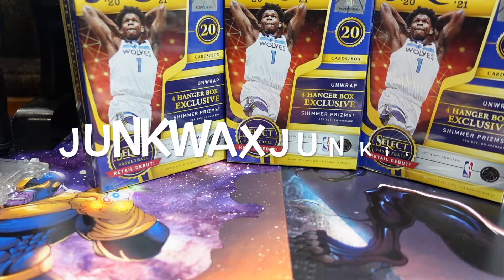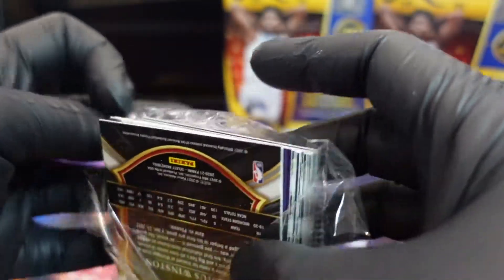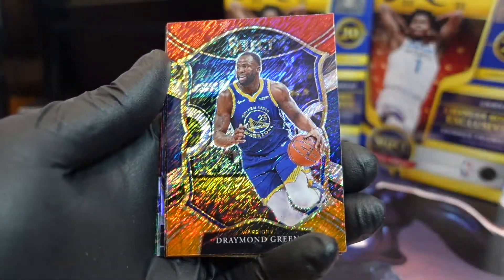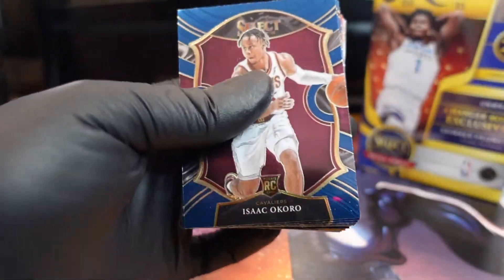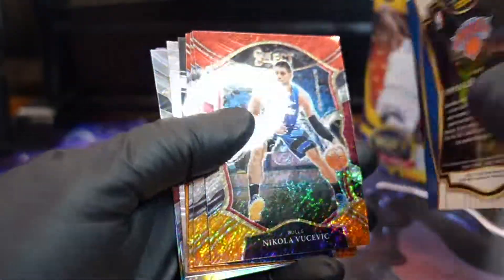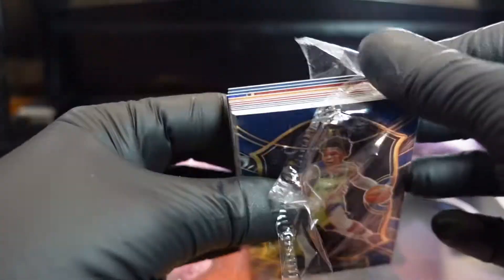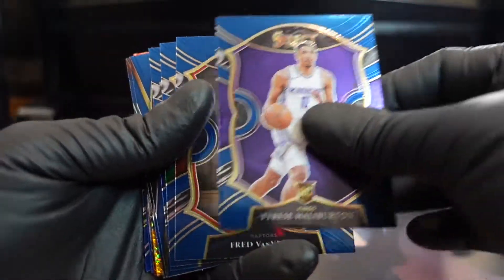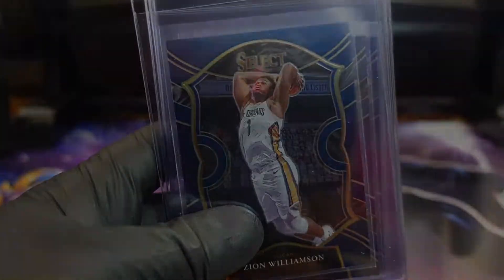20 21 Panini Select Basketball Three Blaster box break searching for LaMelo Ball Rookie card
Junkwaxjunkies do a box break of three 20 21 Panini Select Basketball Blaster Box. We are on the hunt for LaMelo Ball Rookie card along with future hall of famers Luka Doncic Lebron James.